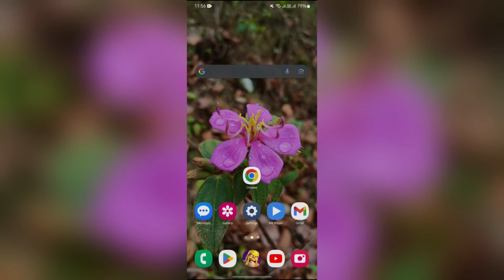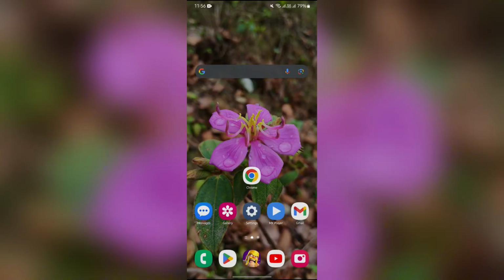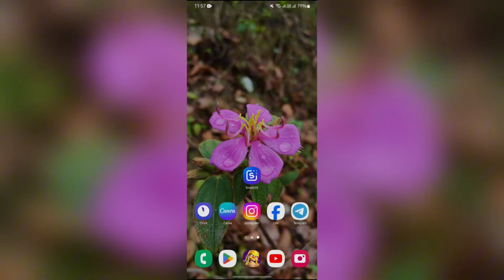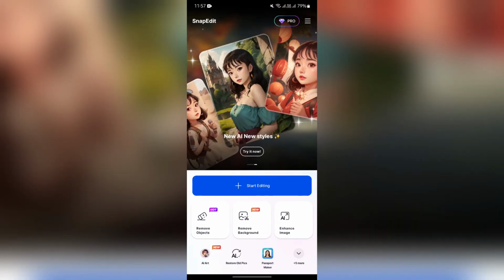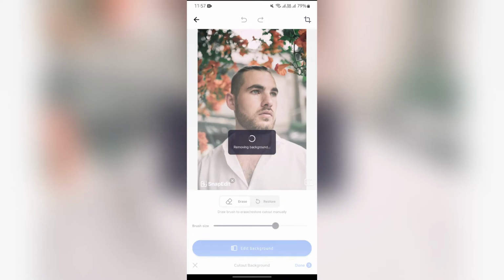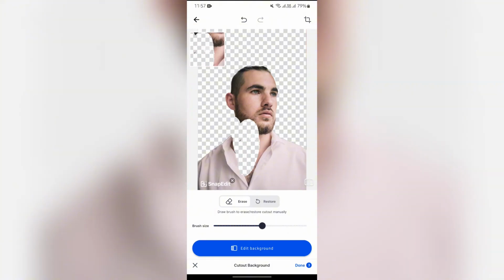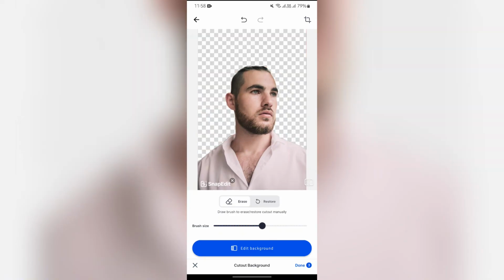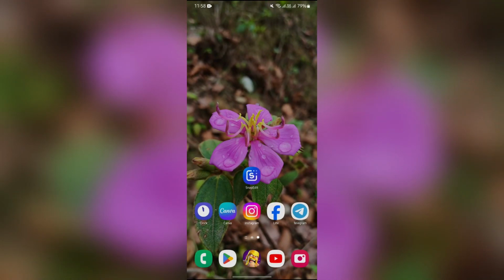How to Remove Background on Snapedit (2024) | Delete Background on Snapedit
Learn how to remove the background from photos in Snapedit to create clean, professional-looking images. This guide walks you through the process of isolating subjects and applying new backgrounds for enhanced visual appeal.